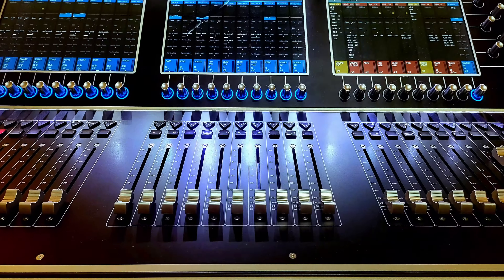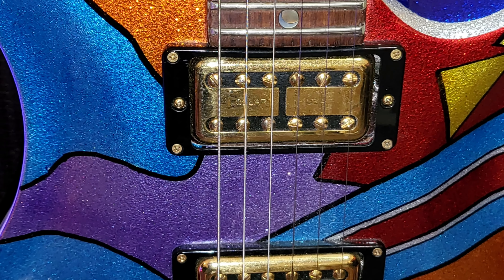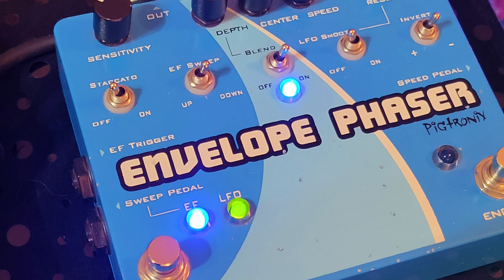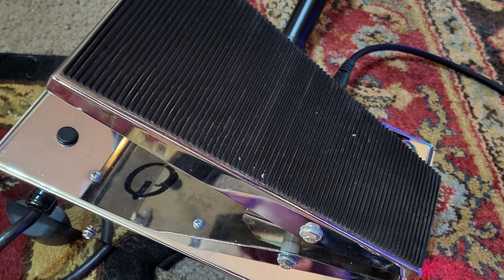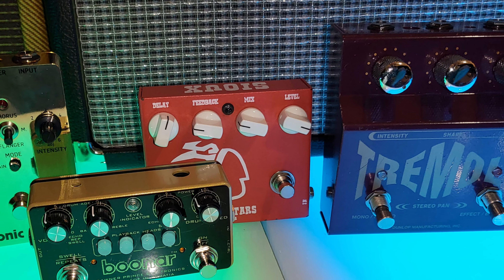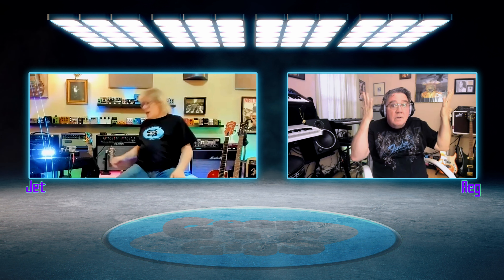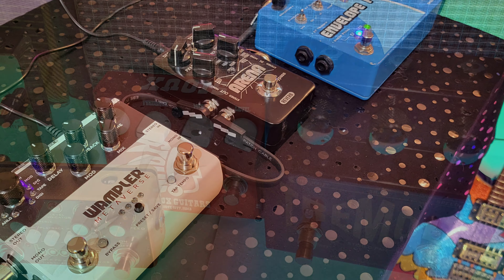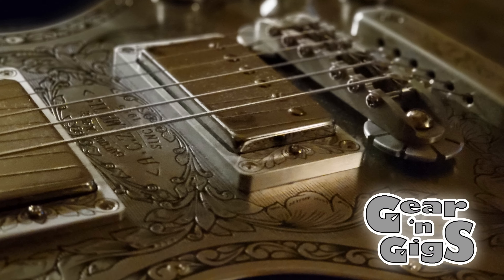Guitar Inspiration Medication! Here Comes Something Completely Different...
Guitar is really awesome. Except when you want something different. But you don't necessarily have to go to a another instrument, there are a lot of great ways to get more sounds from your axe! Take inspiration from our experimentation as we try all kinds of methods to change our tones to something more otherworldly, ways that you might be able to try with gear you already have, and maybe some new ways you've never thought of . . . It's fun in the studio with Jet and Reg for sure! Wear headphones for this one, it gets pretty wild!

For more info on the Triple Crown 50 amp, please

To hear Jet and Reg in a band context, check out their Psychedelic Jazz Rock album "Road Trip" by Tonekasl:

For even more content, please check out Gear 'n Gigs Audio Podcast Channel
or anywhere Podcasts are streamed.

Thanks for the support, from your neighbors at Gear 'n Gigs!

Gear 'n Gigs is a firm believer in the work of The Gift of Music Foundation, to help bring more music to the world. They create access to musical instruments and music education through innovative, needs-based programs. By serving a wide range of music students, families, and programs, they are able to sustain and grow their impact and outreach.

Their long-term vision is to have locations across the USA and become the preeminent support mechanism for music education and advocacy across the country.

Ways to Help:  Instrument donations drive their programming and impact, as well as generating fundraising revenue. As a 501(c)(3) your donation is 100% tax deductible in the US. (They do not accept upright pianos or spinet organs.)

They offer multiple pre-paid shipping options to complete your instrument donation pledge from anywhere in the USA. You may also choose to pay for shipping to help further reduce their costs.  Those in the Atlanta, Georgia area may also drop off their donation at their Marietta HQ. Options for completing your pledge will be emailed to you shortly after completing the form.

You may also make a one-time or recurring financial gift.

To pledge an instrument for donation and/or give a financial gift, please go